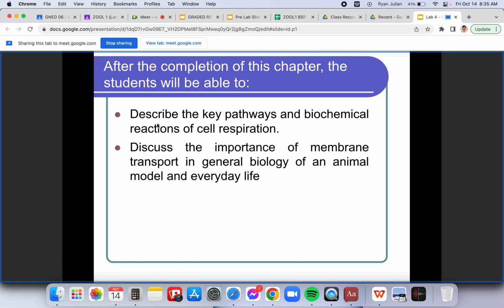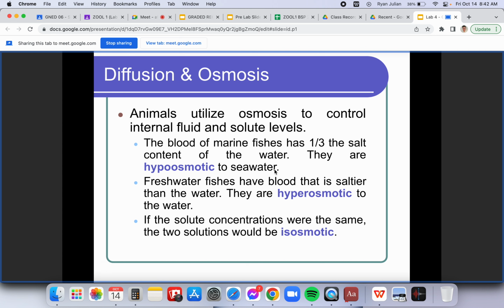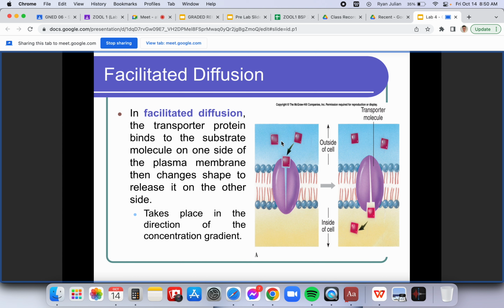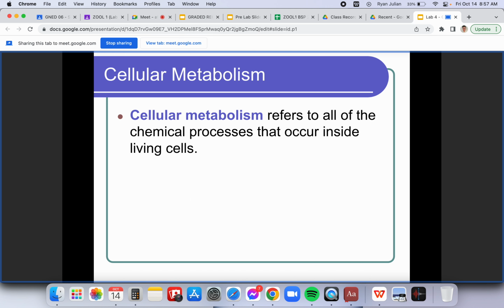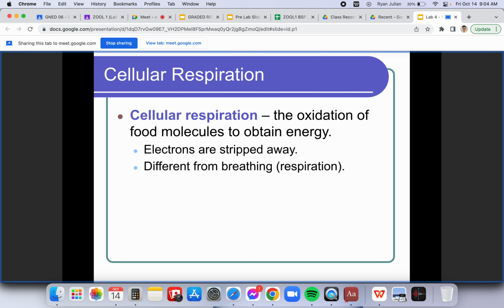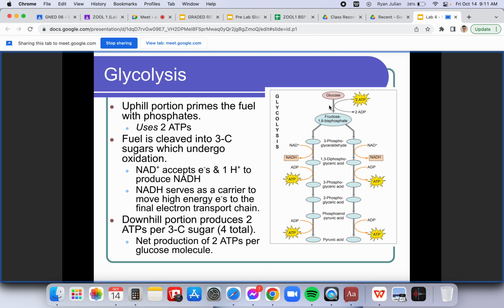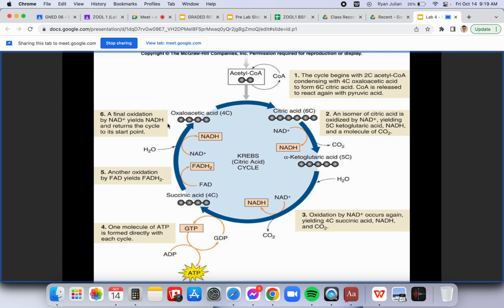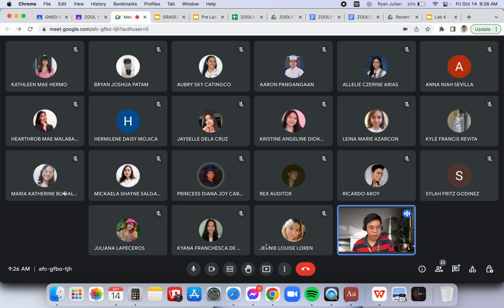Lab 4 - Cellular Respiration & Membrane Transport